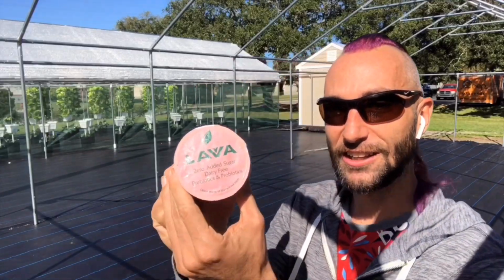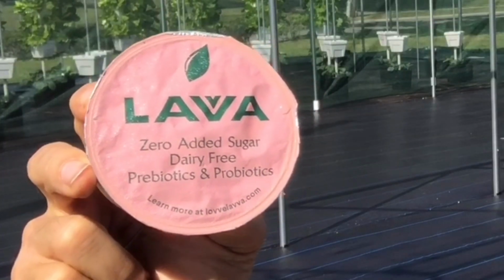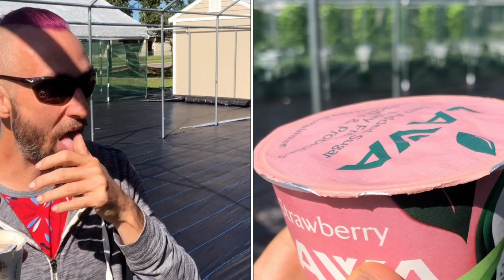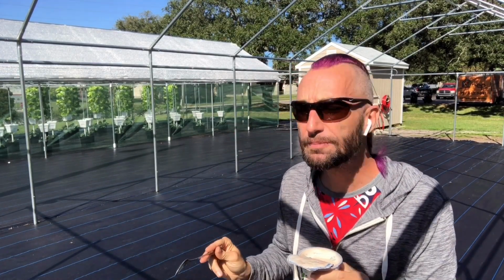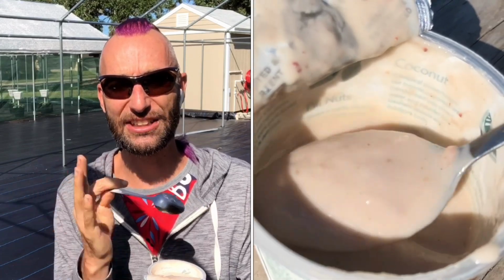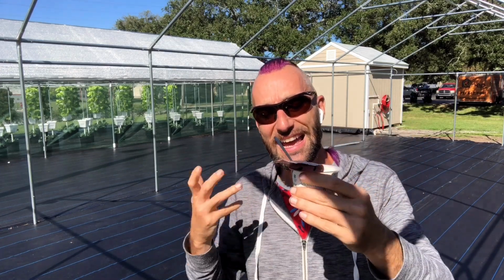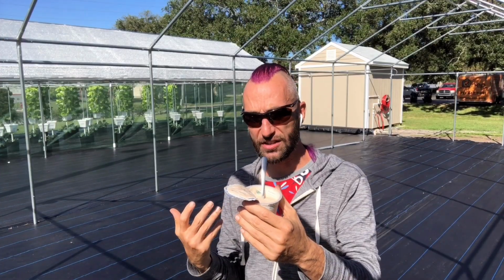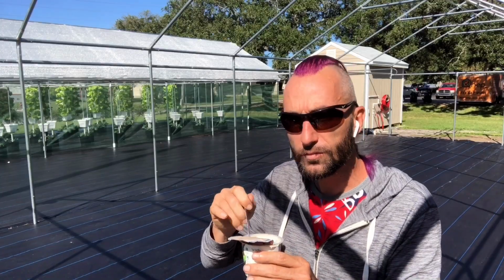Lavva Plant-Based Strawberry Probiotic & Prebiotic Yogurt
Wildly Different, Deliciously Simple Y'all!

Made with plant-based, real food ingredients like Pili nuts, young plantains, coconut, and cassava.

50 billion live probiotic cultures. Natural prebiotics. Resistant starch from young plantains.

Zero added sugar. Zero gums. Zero added flavors.

Made with 100% real strawberries and absolutely no added flavors, colors, gums, or sugars. Ingredients: (*=organic) Coconut Water*, Coconut Cream*, Strawberry*, Plantains, Pili Nuts*, Coconut Powder*, Cassava Root*, Lime Juice*, Himalayan Salt*, Live Vegan Cultures

Support Channel and My Manifestations:
Follow me online here:

Purchase 12 Week Meal Plan:
Changing how you eat can be intimidating and it's hard to know if you're doing it right. We are all human and on a journey of self discovery through developing a more balanced and healthy relationship with ourselves - Mind Body Soul!

We are here to support you every step of the way and we've established an amazing community of people just like you to team up with and encourage one another.

All you have to do is engage, reach out, and trust the process.

12 Week Rad Meal Plan is on sale for only $97.00 the entire month of August!

Be prepared to experience exciting, deeply satisfying, long term and often unexpected changes that can only come from eating more whole plant foods and less of everything else.

Here are your next steps:

1. Complete this Form

Go into this with an open heart and squeeze every last drop out of these meal plans. They will only will work for you if you use them and follow along each and every week. So make a commitment to yourself right now to participate each and every week.

Keep It Raw, Stay Rad!